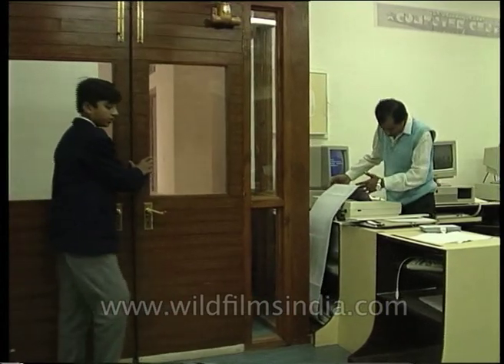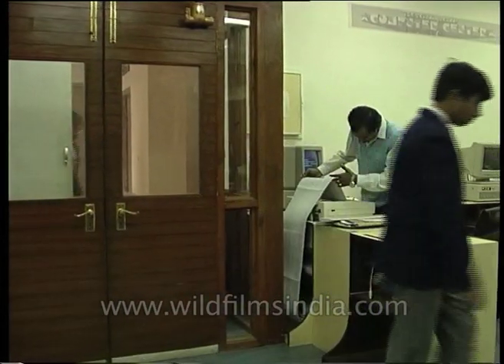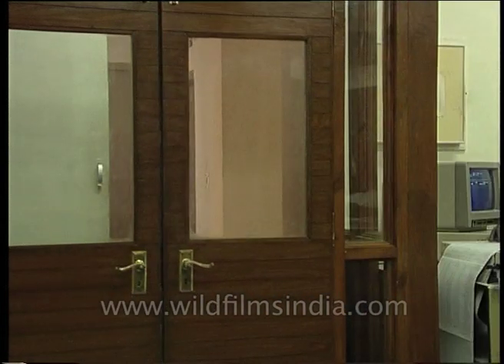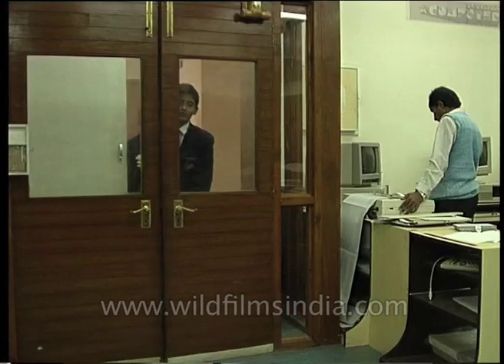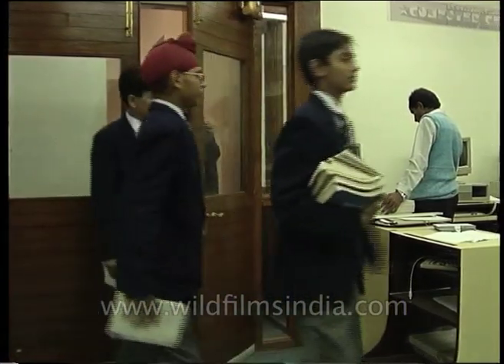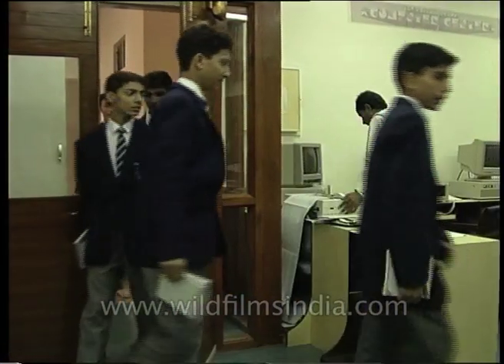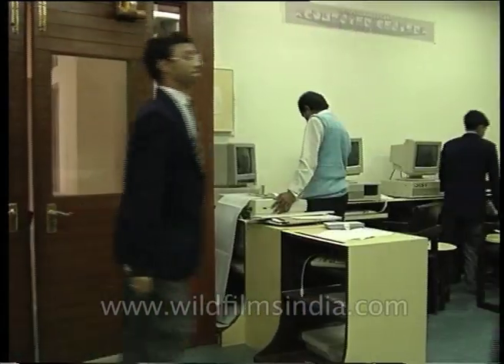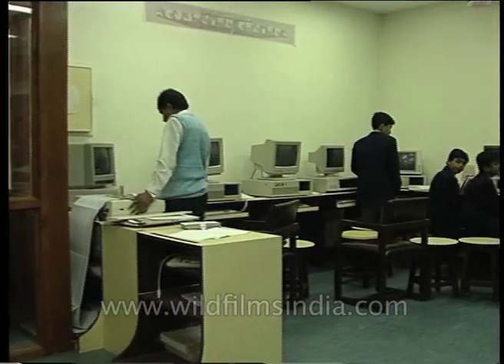Computer class at Scindia School, Gwalior, circa 1992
"Located in the Gwalior Fort which towers 300 feet above Gwalior City, The Scindia School sprawls over a majestic 110 acres. A historic, natural and tranquil institution away from the din of the city it provides an ideal educational environment for both students and teachers. This glorious institution has hues of history and achievement in the air which imparts a natural impetus towards a Scindian's quest for excellence in all spheres of life.

The Scindia School is about the spirit, morals and ethics of India. A school where tradition and modernity blend seamlessly so that while the students value their culture, traditions and stay away from the fallacies of society they are also in sync with all the advancements which are the need of the hour.

The unique setting of the school makes the learning experience enriching as the students find themselves in a mystical world amidst artifacts, statues and monuments dating as far back as the 9th century A.D. It is a place where a person is connected to nature in more ways than one. The students live in complete harmony with the flora and fauna of this place. The sight of the peacocks and partridges is a daily routine. To put it aptly, it has an ecosystem of its own. Dedicated efforts are made on a continual basis to conserve this.

The residential areas have an old world charm as these are actually the barracks that were earlier host to the British soldiers who held the Fort. These barracks are a fine example of British architecture and provide the students with a treasure-trove of untold stories.

The school aims to provide a conducive atmosphere which would enable each child to realize his potential and his latent talents. The objective is to ensure the holistic development of the student with particular emphasis on maintaining high academic standards. The schools instills in each child hunger for excellence, a secular ethos, care for the less privileged, love for adventure and sensitivity towards the environment. It creates scholars and sportsmen who can steer India in its path of progress.

The young adults who pass out are equipped with the necessary skills which make them the leaders of tomorrow emerging victorious from all walks of life with just two letters to add distinction."

This footage is part of the professionally-shot broadcast stock footage archive of Wilderness Films India Ltd., the largest collection of HD imagery from South Asia. The Wilderness Films India collection comprises of tens of thousands of hours of high quality broadcast imagery, mostly shot on HDCAM 1080i High Definition, HDV and XDCAM. We are happy to be commissioned to film for you or else provide you with broadcast crewing and production solutions across South Asia.